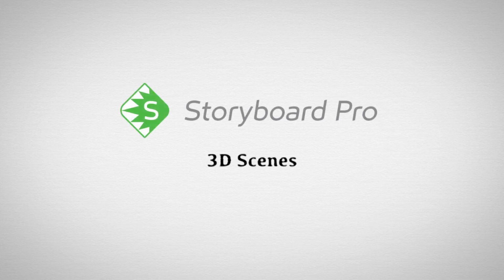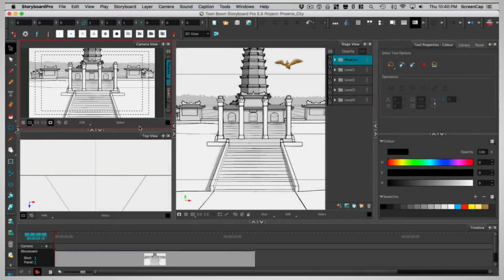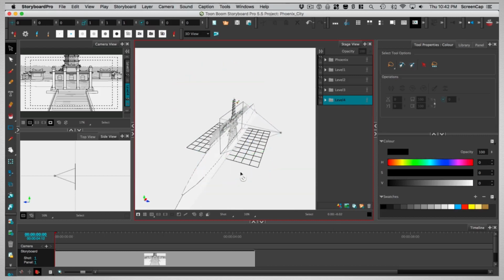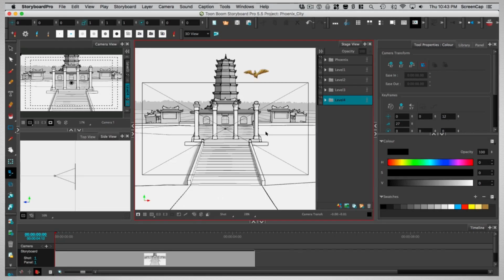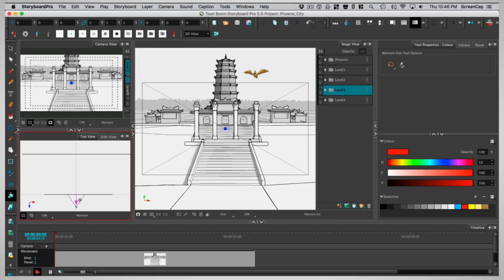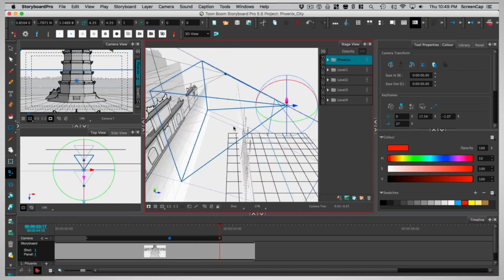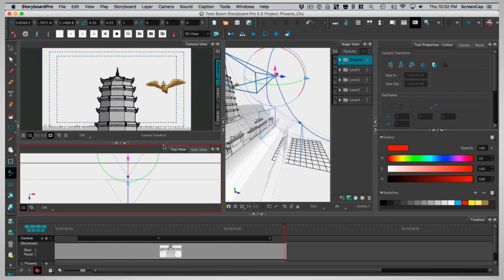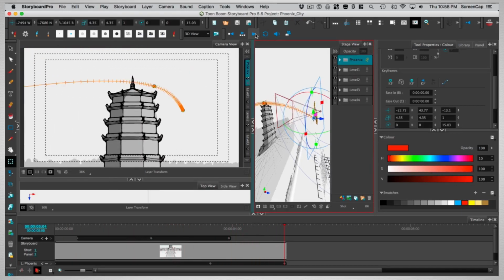09 02 3D Scenes